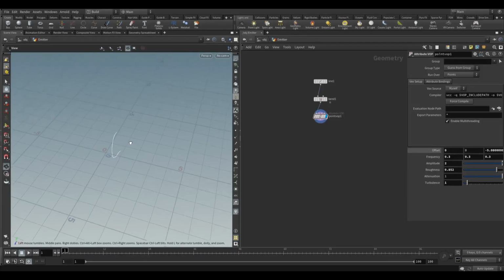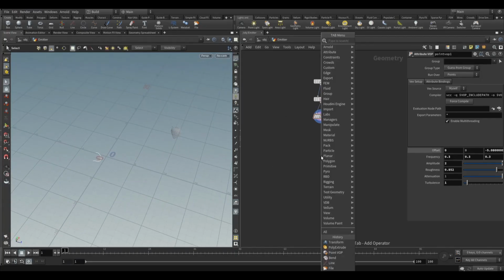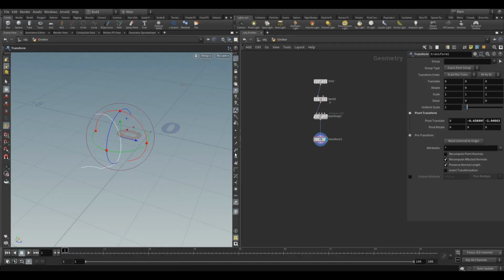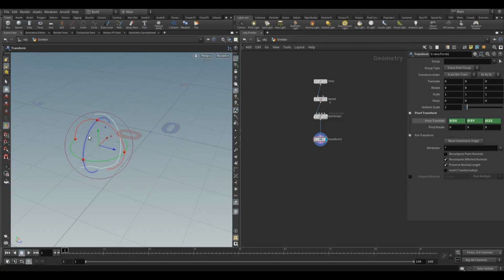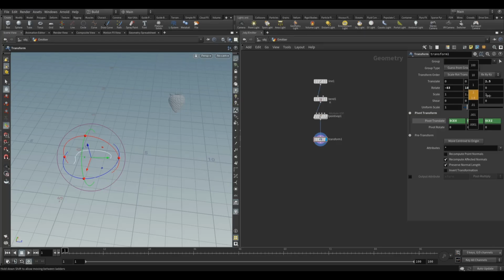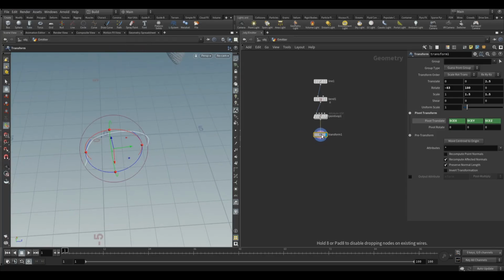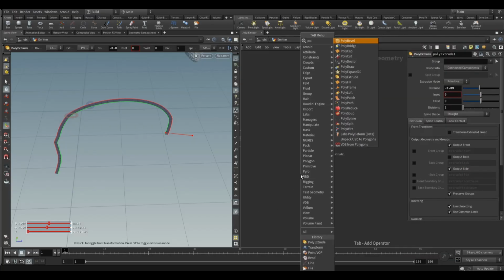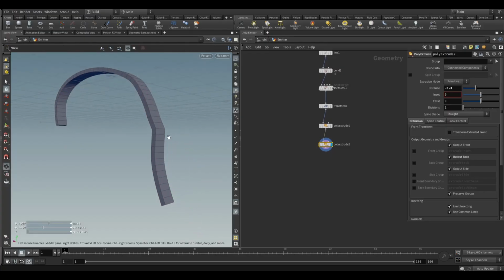w04 05 polyextrude v1 1080p